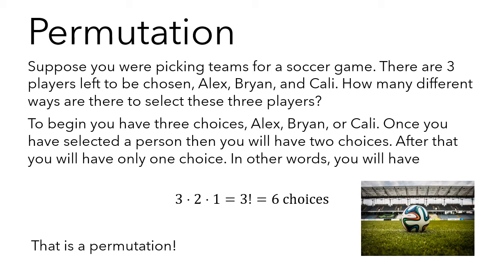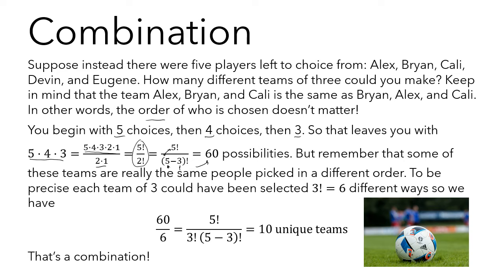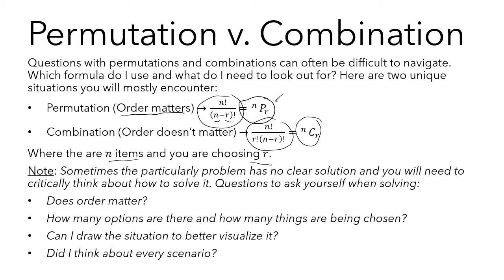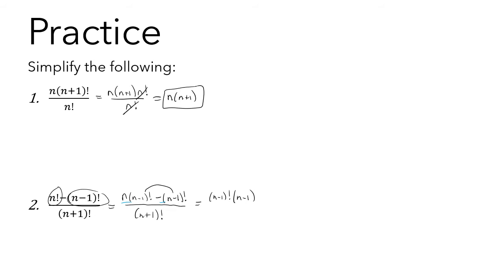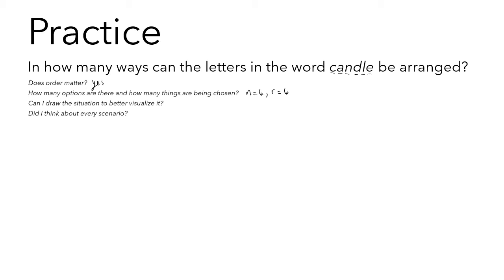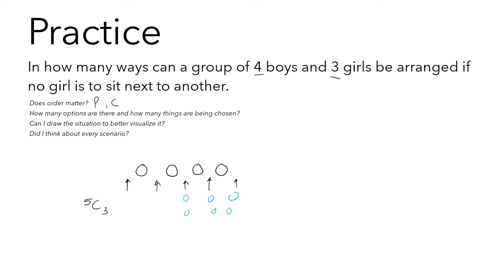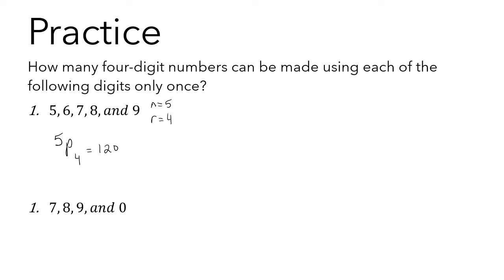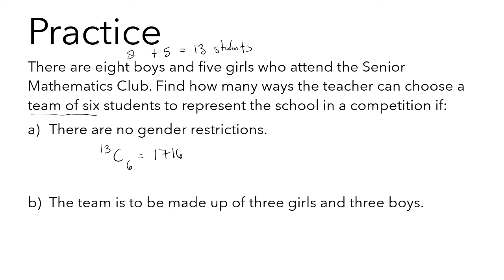Permutations and Combinations